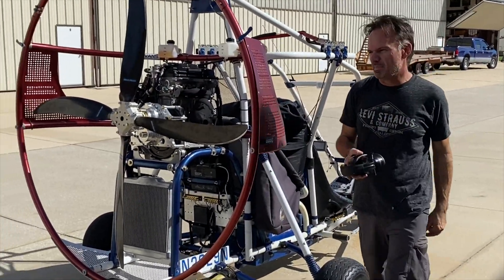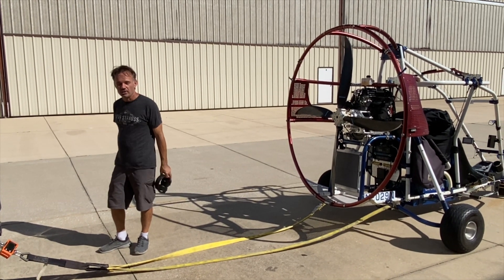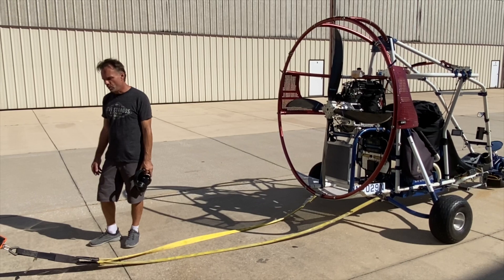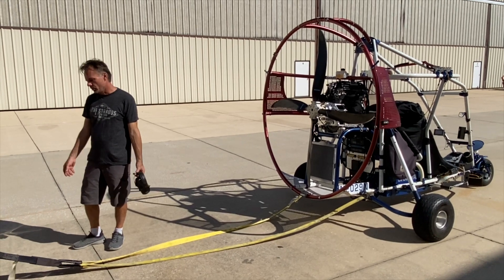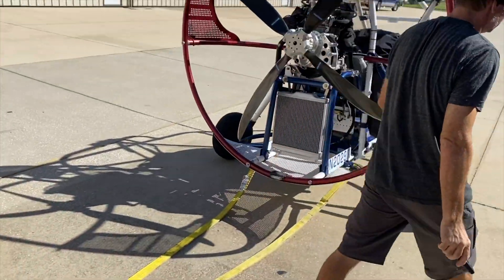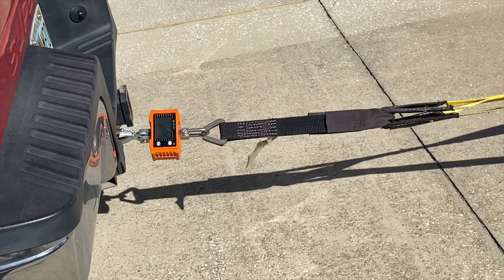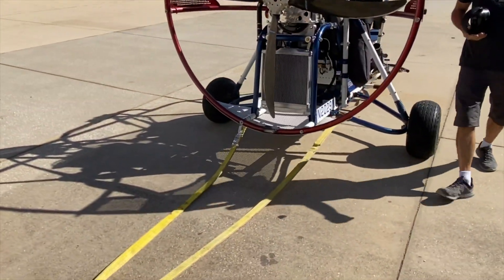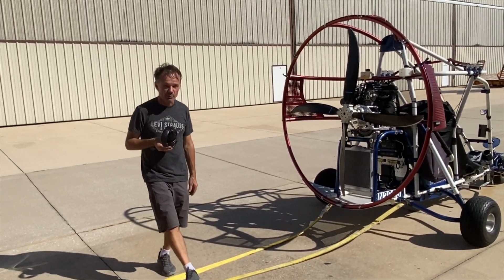Viking 90 PPC thrust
The  Viking 90 has more pounds of thrust than the Rotax 912 at the same RPM